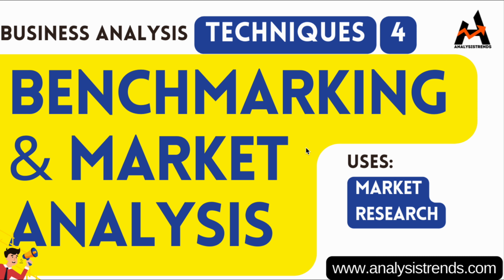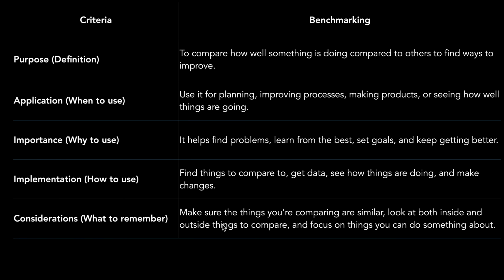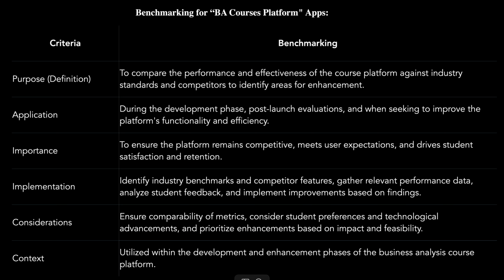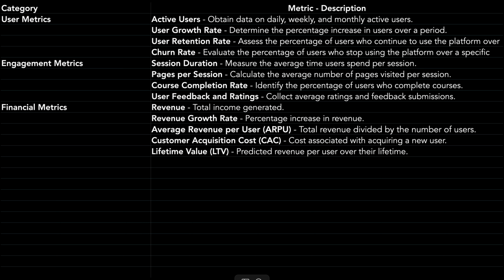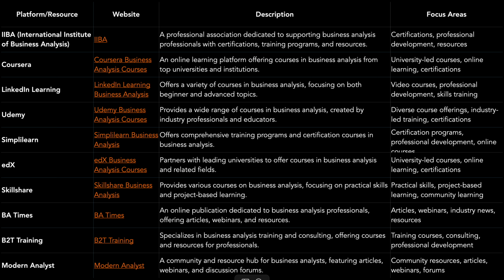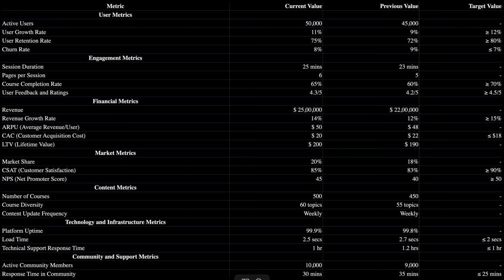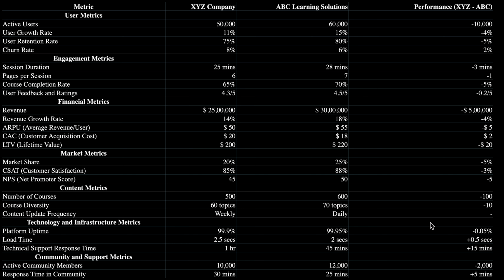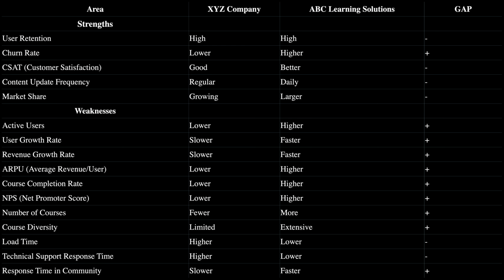Benchmarking Part 1#analysistrends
Benchmarking: To compare performance, processes, products, or services against industry standards, competitors, or best practices to identify areas for improvement.